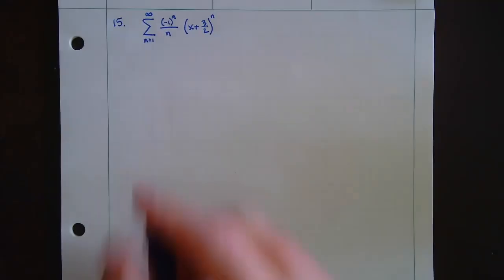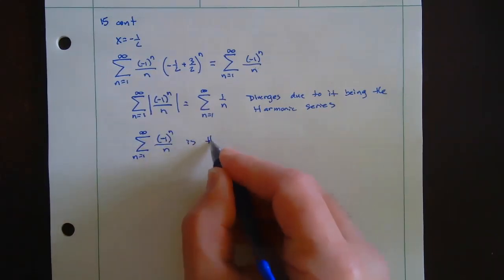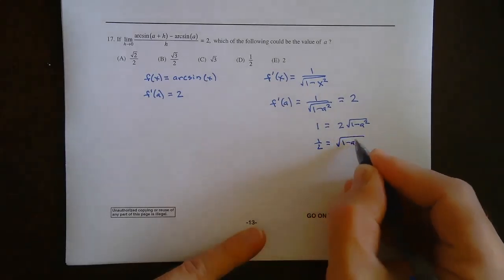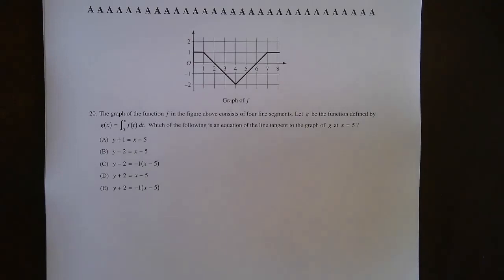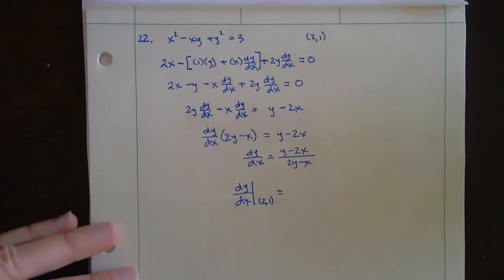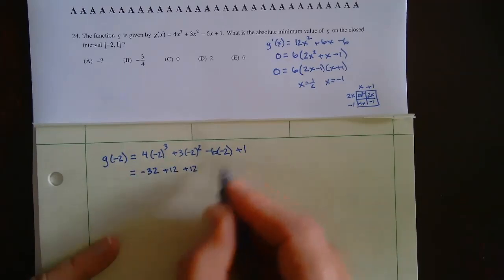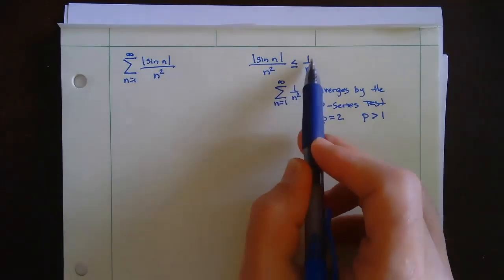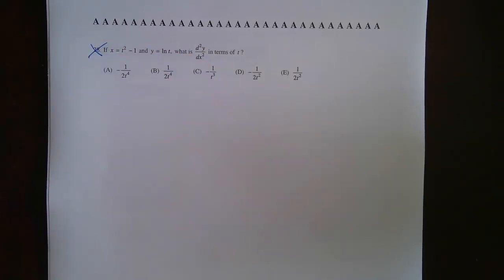AP Calculus BC Multiple Choice 2013 #15-28 Part A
Solutions to the AP Calculus BC 2013 Multiple Choice #15-28 Part A